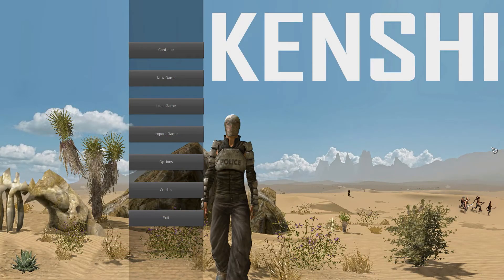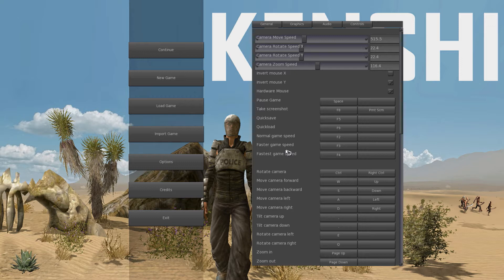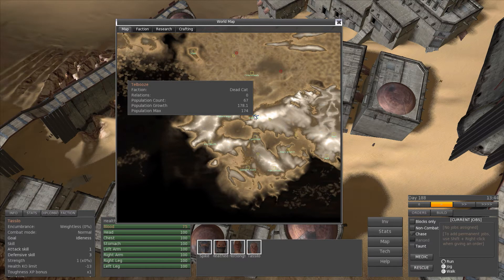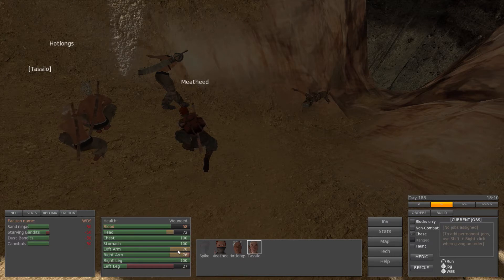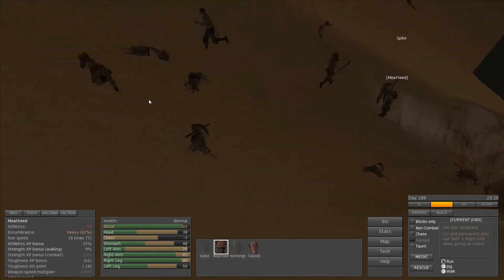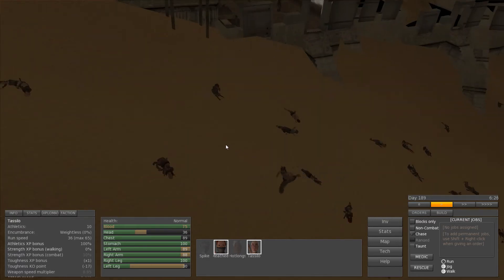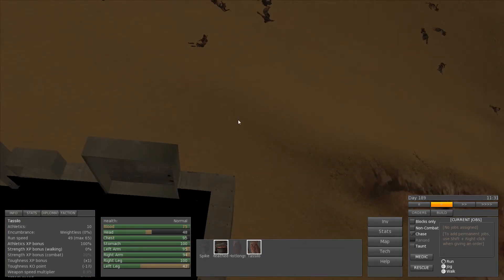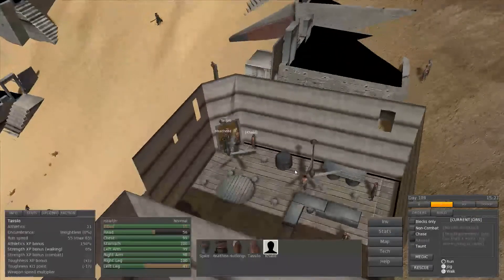Early look at Kenshi - Part 1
Kenshi is an Open world post apocalyptic sandbox survival free-roam RTS style RPG. Your goal is to survive and thrive in this hostile living world. While constantly being attacked by bandits you have to gather a band of trusty followers, make a living and build yourself a town.